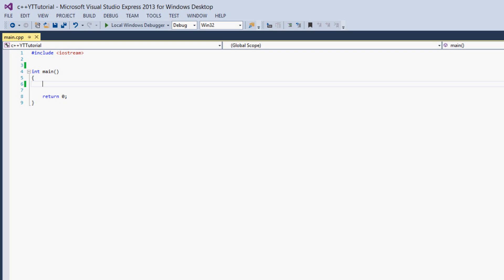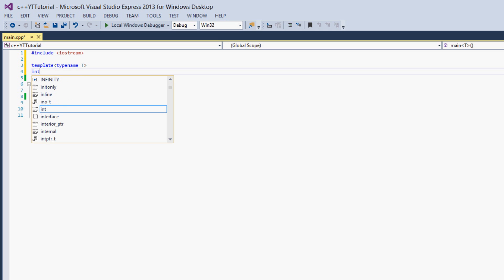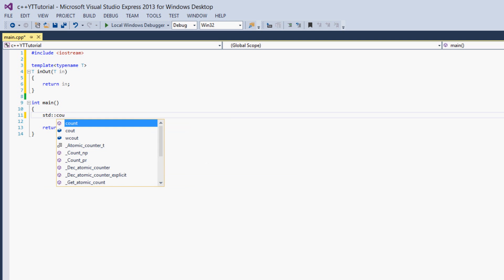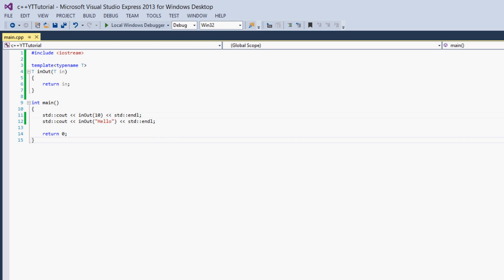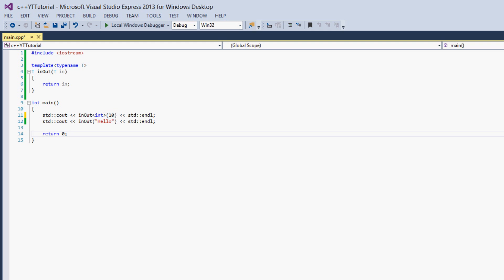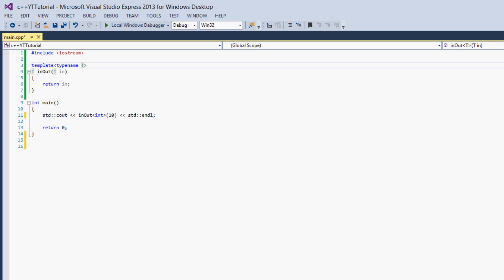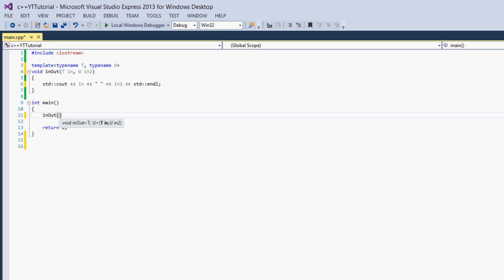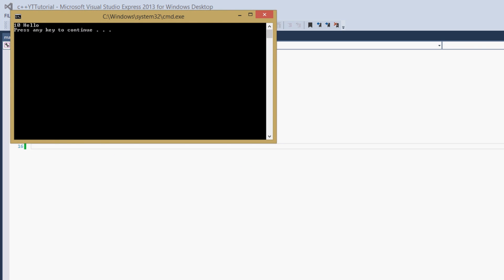C++ Tutorial 20: Template Functions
In this tutorial we go over template functions.